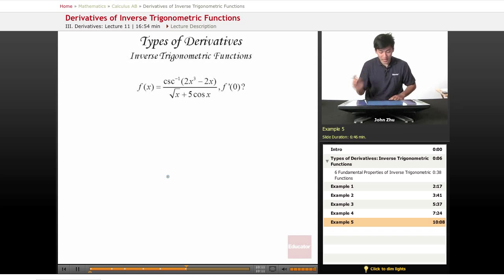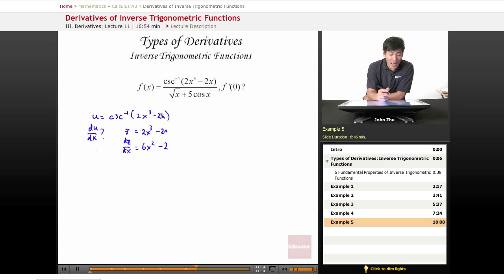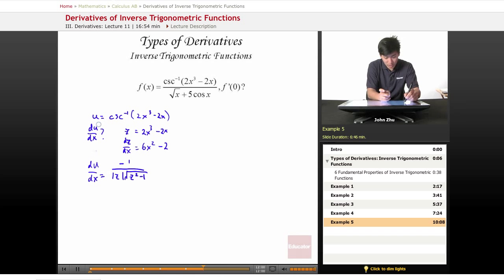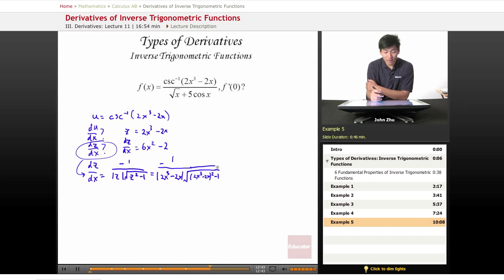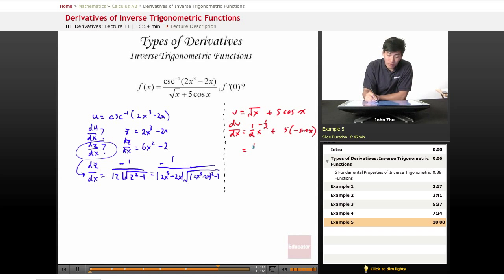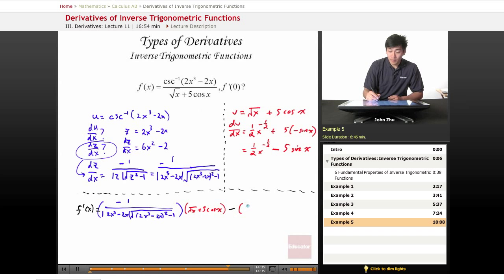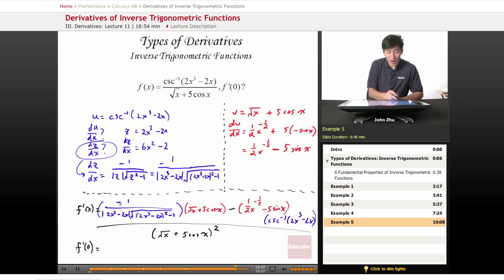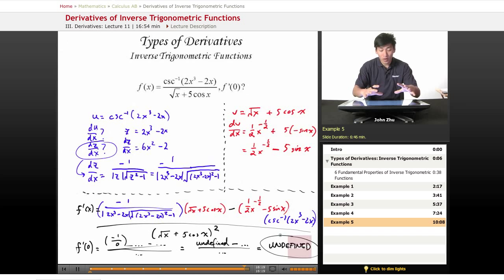AP Calculus AB: Derivatives of Inverse Trigonometric Functions